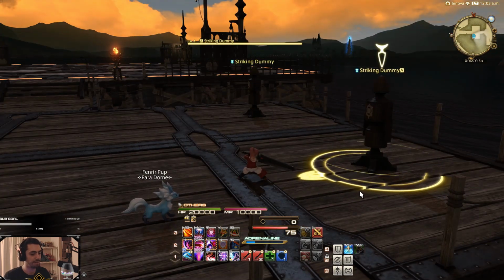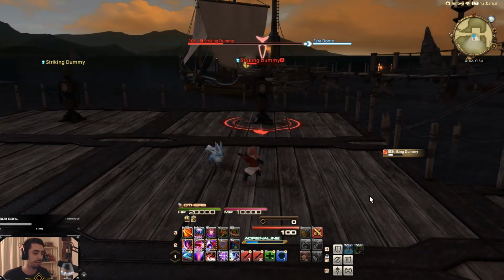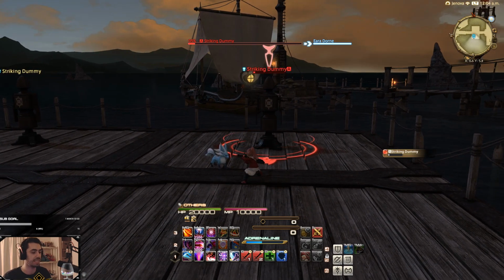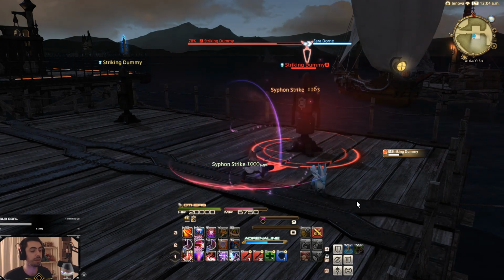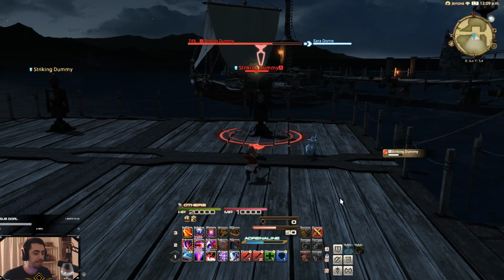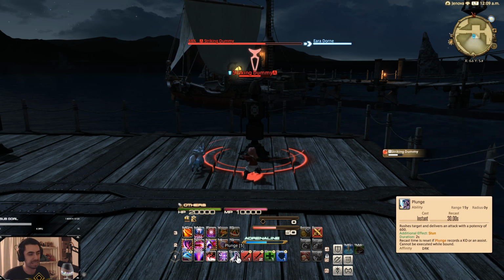Dark Knight PvP Overview and Guide | FFXIV Shadowbringers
Hey everyone! In this video we take a more in depth look at the Dark Knight and what it has to offer in a competitive setting.